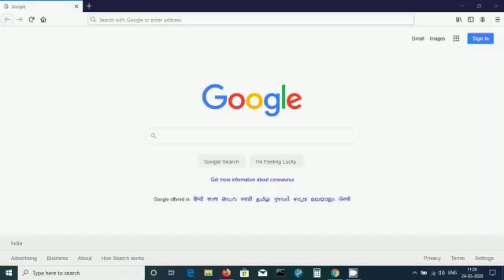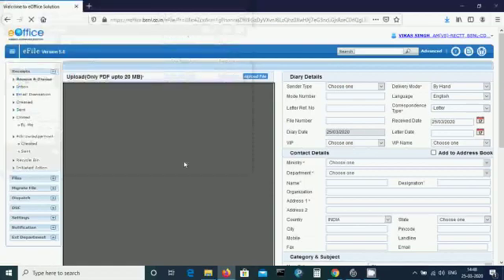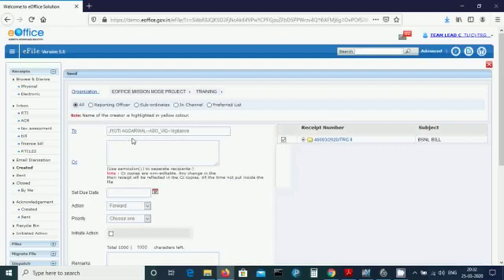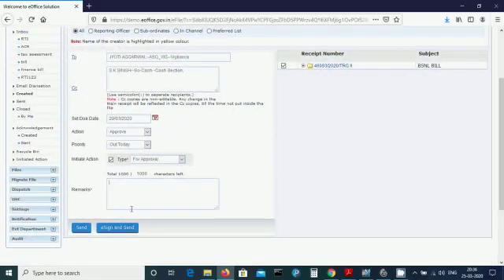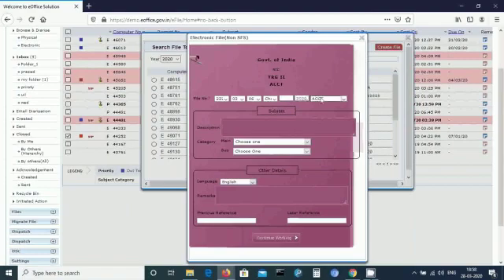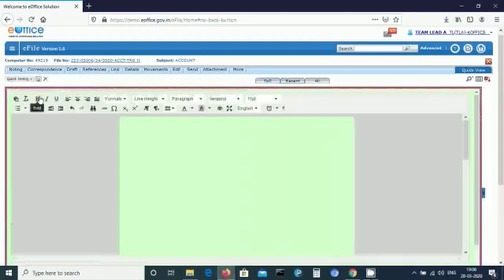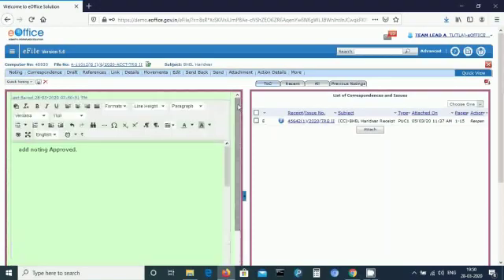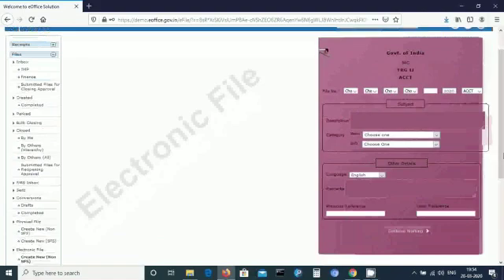e-office basics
basics of learning e office in BSNl